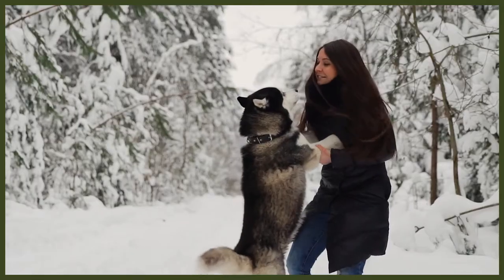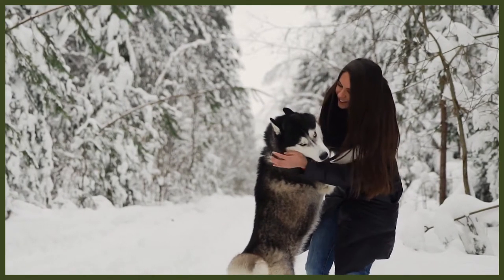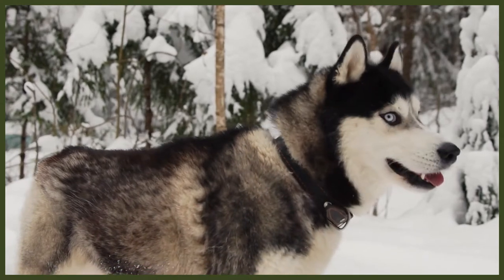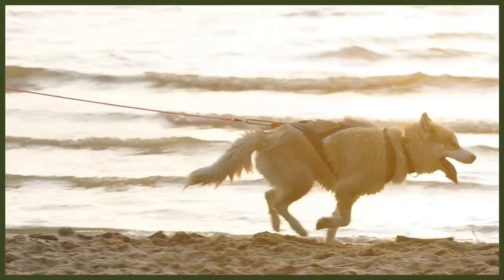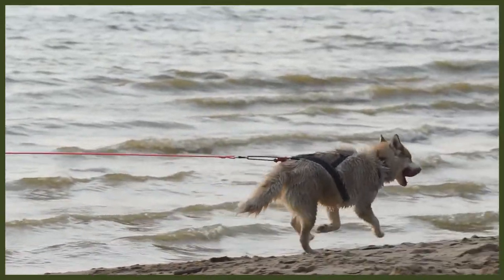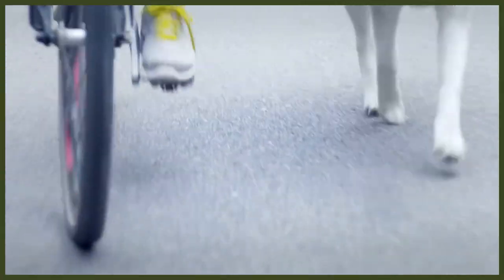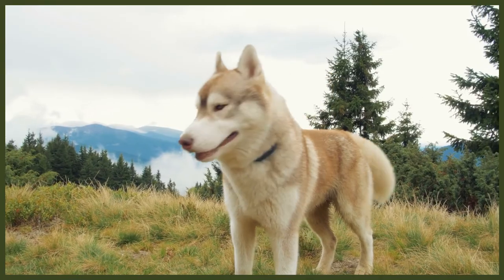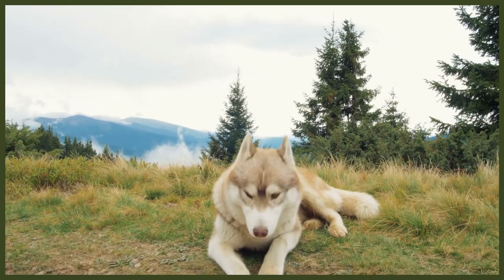HOW MUCH EXERCISE DOES A SIBERIAN HUSKY NEED?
HOW MUCH EXERCISE DOES A SIBERIAN HUSKY NEED? Exercising your dog no matter the breed is very important and today you can learn the requirements of a Husky.

These videos are made and aimed at adults in a stage of their life to purchase or adopt a dog, we want to help them choose the right breed and become excellent canine leaders to help end the number of dogs that end up in shelters.